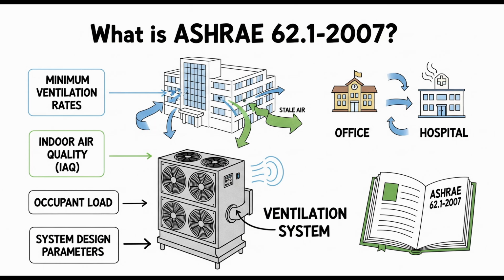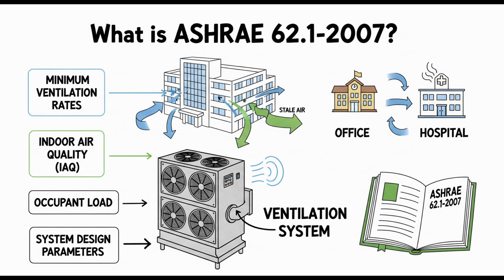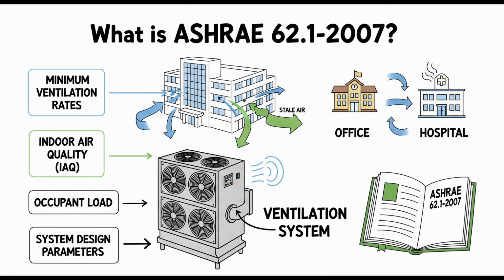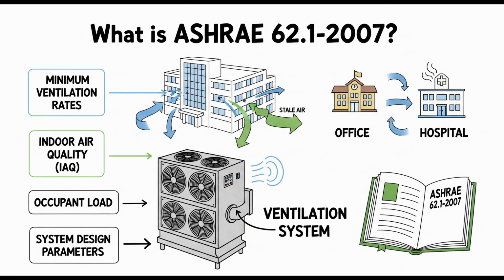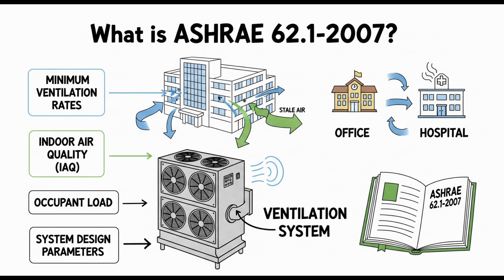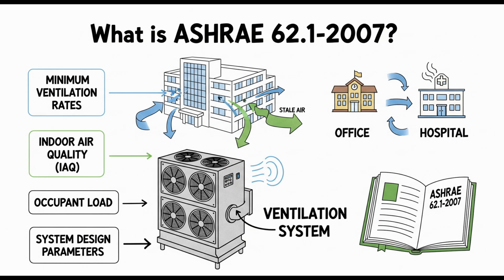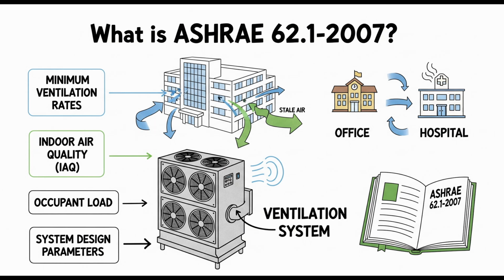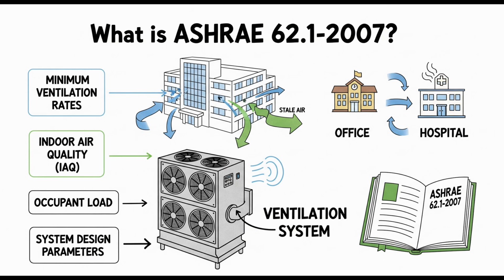Understanding ASHRAE 62.1-2007 | Ventilation & Indoor Air Quality Explained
This episode explains the key points of ASHRAE Standard 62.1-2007, focusing on ventilation rates and indoor air quality.
🎧 The podcast is in English — turn on subtitles if needed!

🎙️ شرح ASHRAE 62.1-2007 | التهوية وجودة الهواء